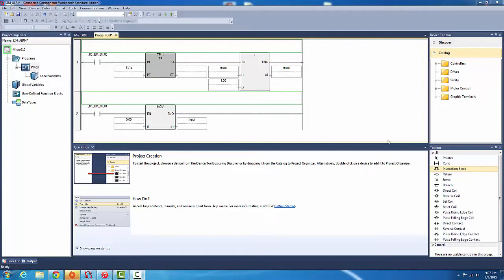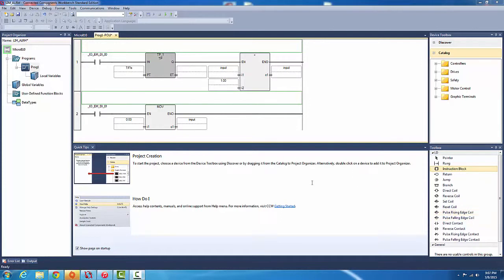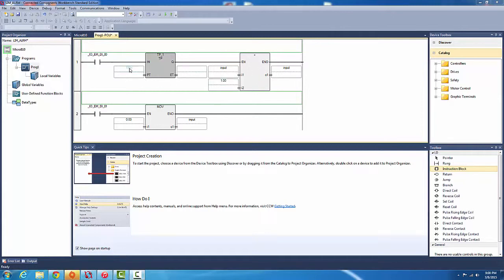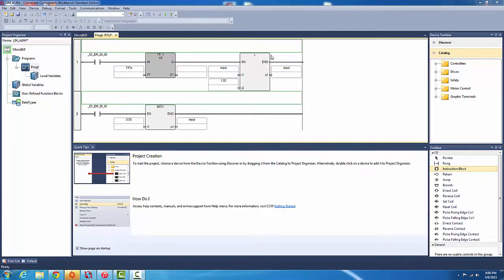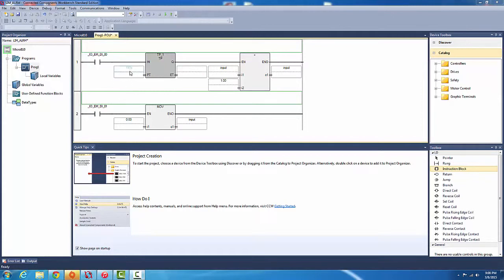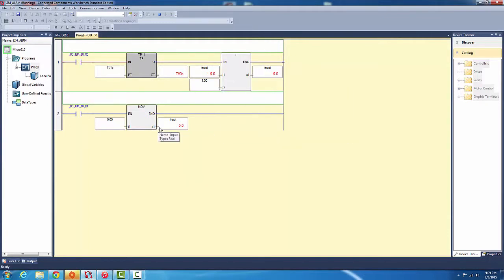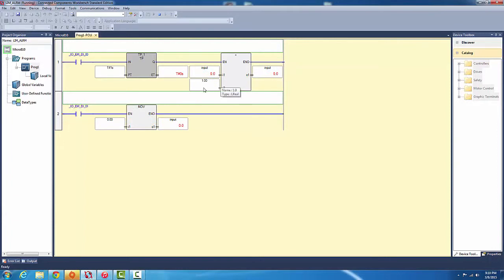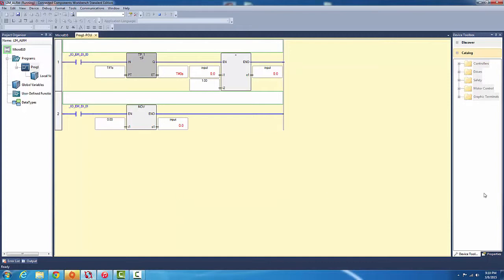Allen-Bradley Micro810 Quick Tutorial: Pulse Lesson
Question I ask in this video is what is a pulse?